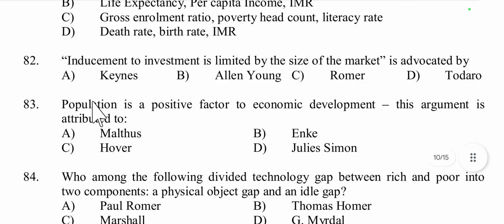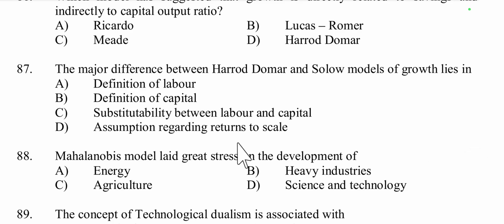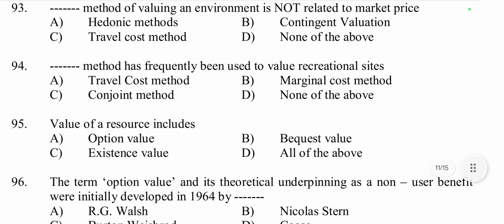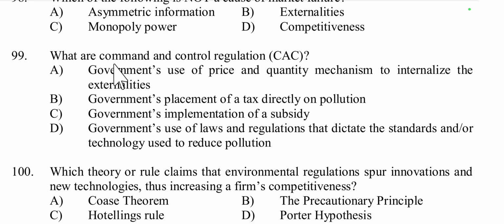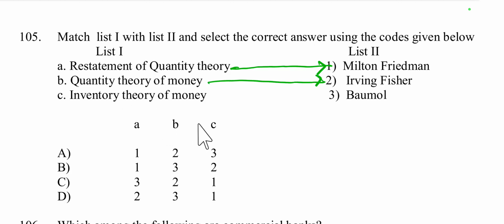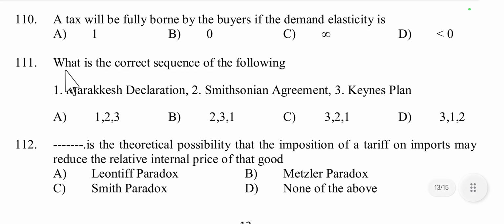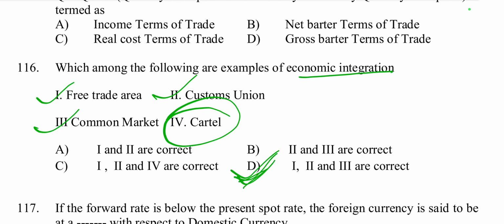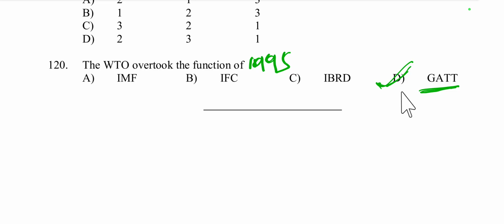Full Review of Kerala SET 2016 June Economics PYQ for the upcoming Economics Examination in English.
Part-3 : (81-120) Questions : Full Review of Kerala SET 2016 June Economics PYQ for the upcoming Economics Examination 2025, & also for SSB,OPSC, PGT, TGT, MRFT, CPET, OCS, OES & UGC NET Economics Examination.